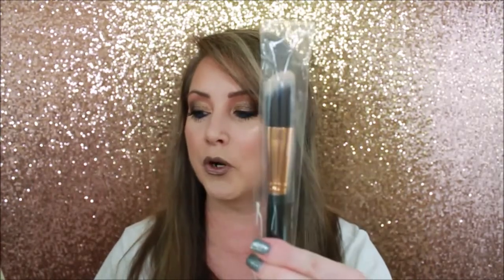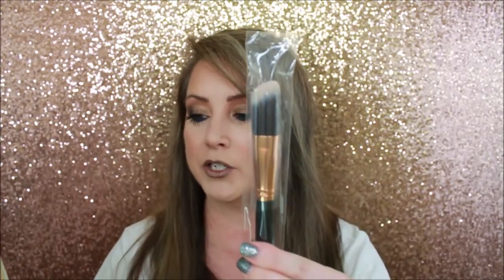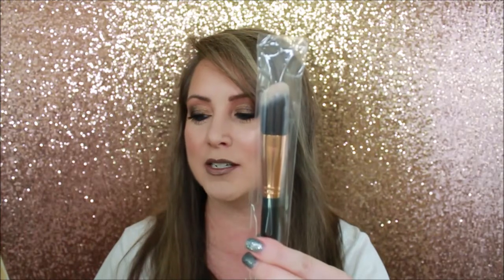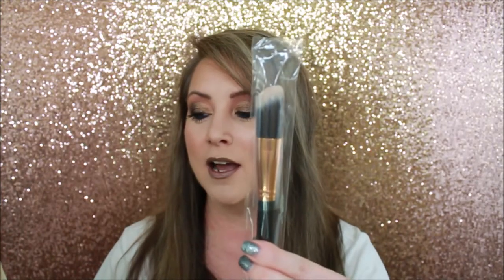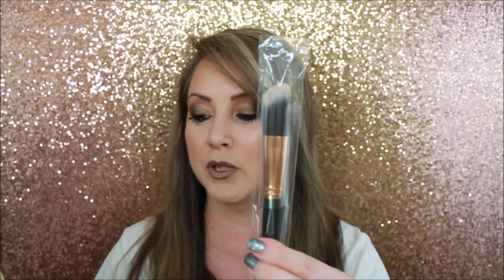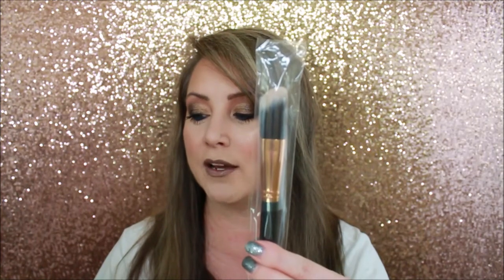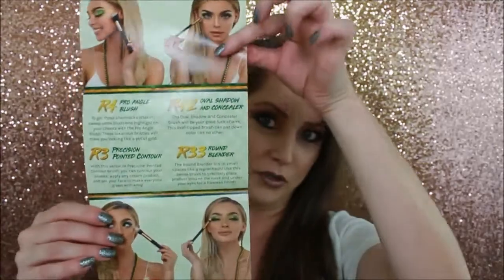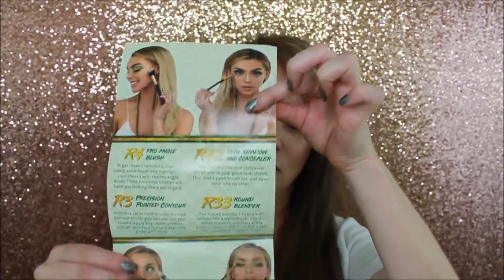Feeling Lucky ! Morphe Subscription March 2018